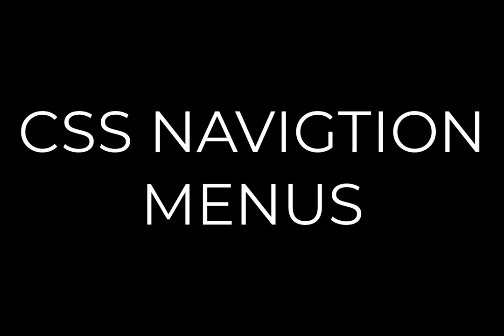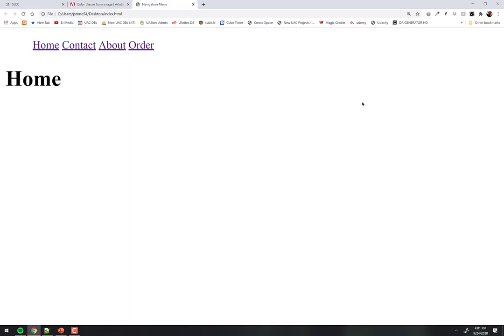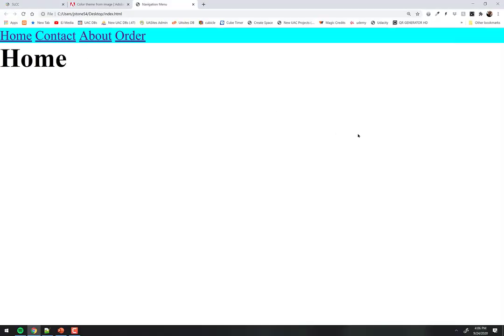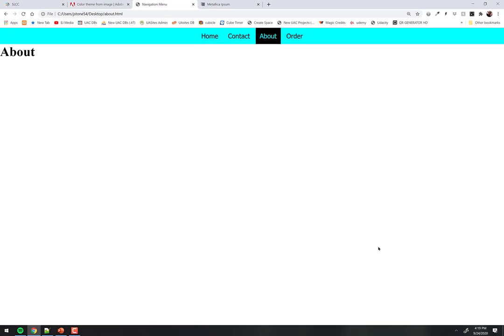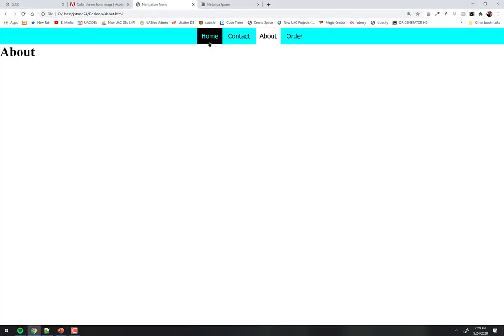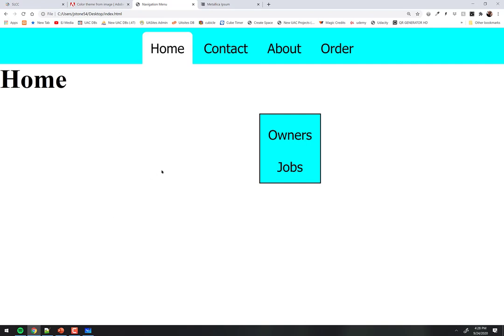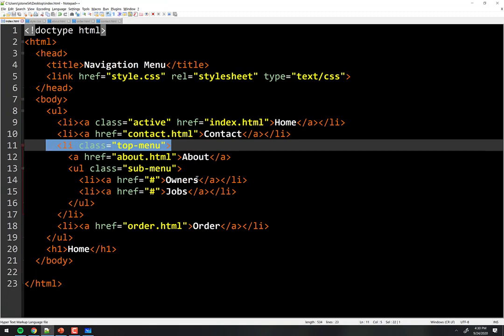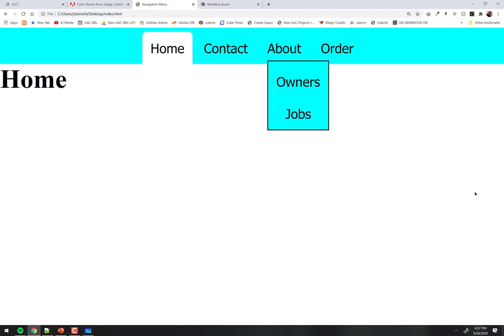How to make horizontal CSS Navigation Menus